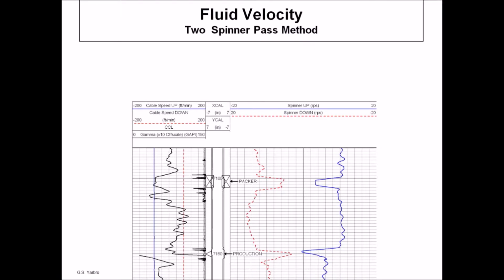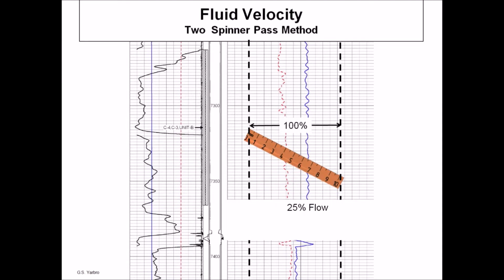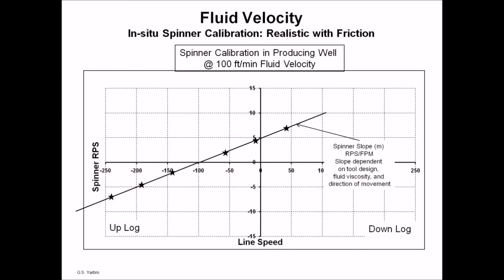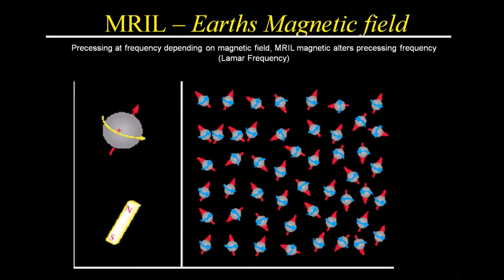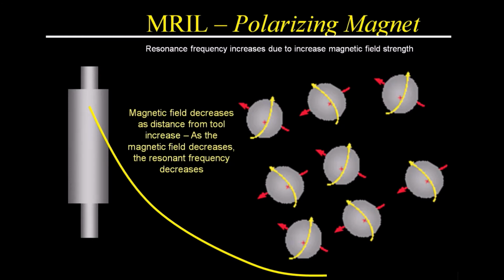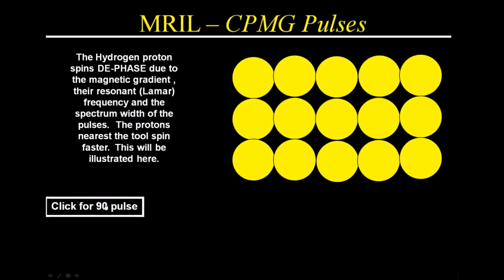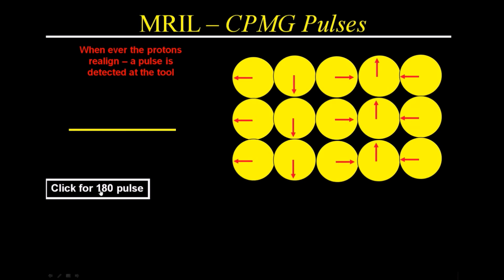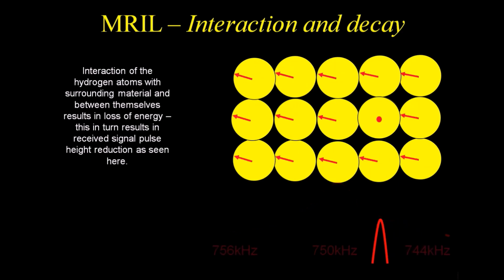Presentation examples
A few selected slides from internal and external presentations.